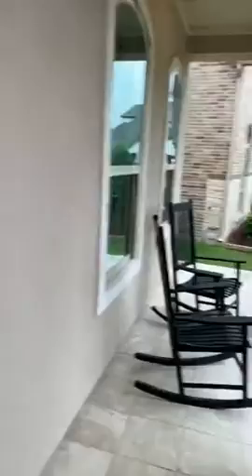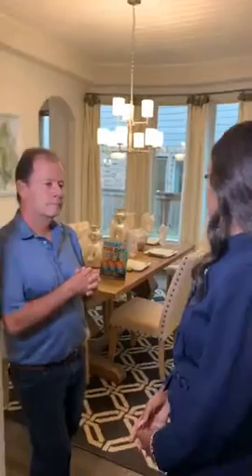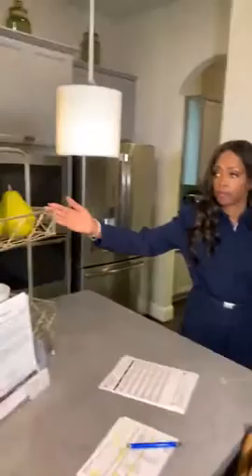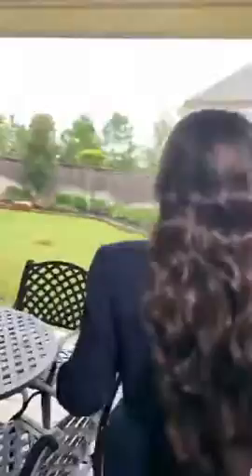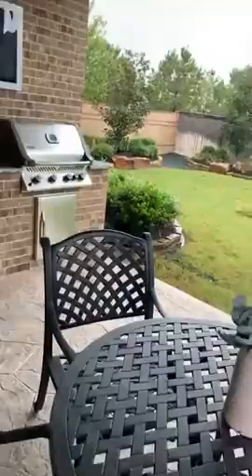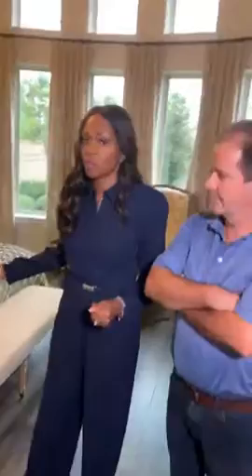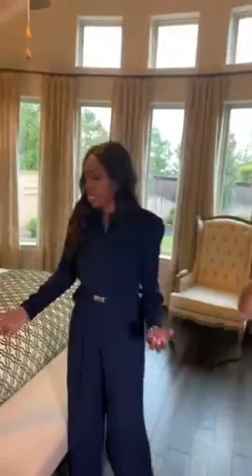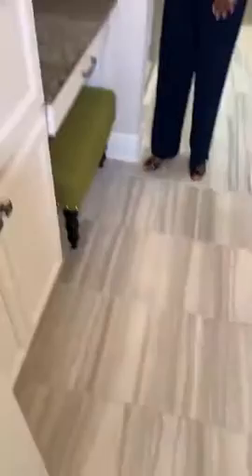Autumn S Osborne and Enrique Del Valle- Staging Homes before Listing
On September 20, 2020 - Autumn Osborne and Enrique Del Valle discussed tips on getting a home prepared - for professional photos before listing. Tips included: keeping curtains and blinds open to allow for natural light, turning on all lights throughout home during photo shoot, removing all personal photos, landscape in the front and backyard, etc. Both professionals encouraged questions during the Facebook Live taping, provided their contact information(for viewers to follow-up on receiving the all inclusive staging tip list). Autumn also shared that she would pay for photography cost for homes that she list (specific price point to be disclosed).